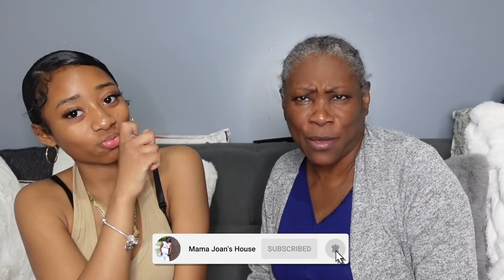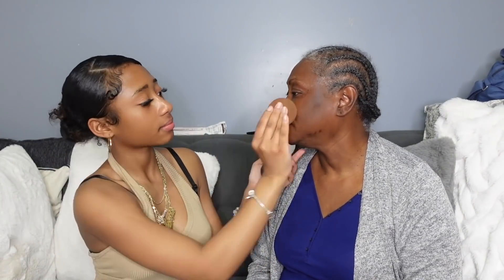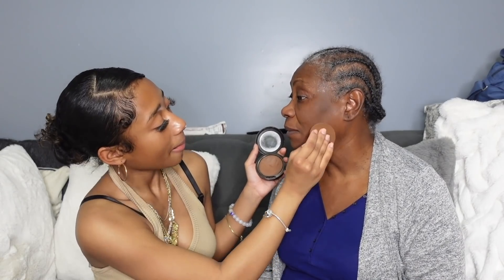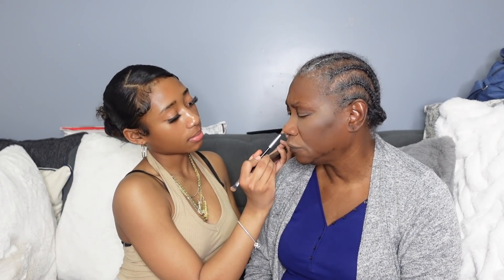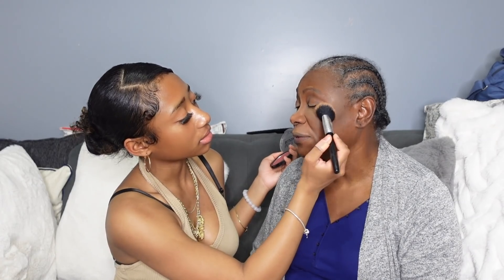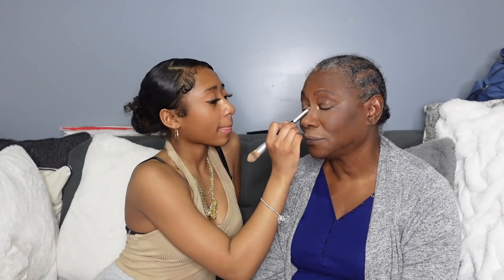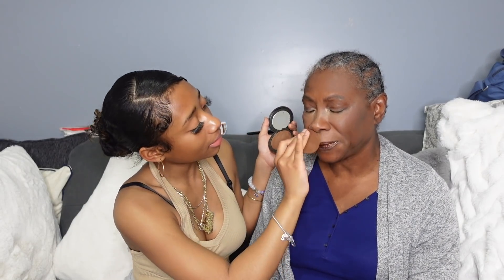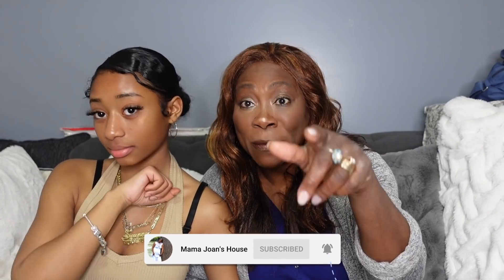I Got My Makeup Done For The First Time In 20 YEARS! *SHOCKING*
✨IT'S HOT LIKE A SCOTCH BONNET PEPPA! Leave a LIKE so we can grow! ✨